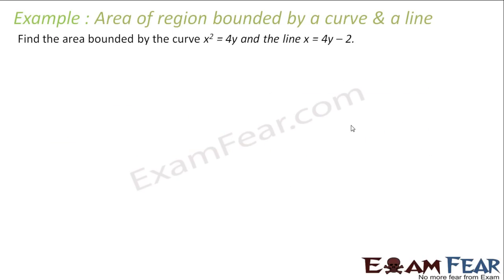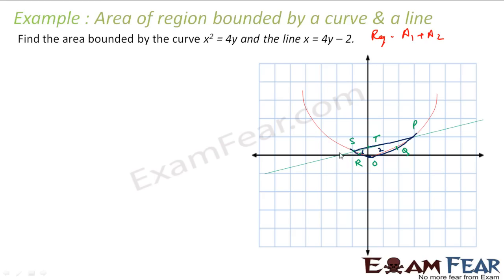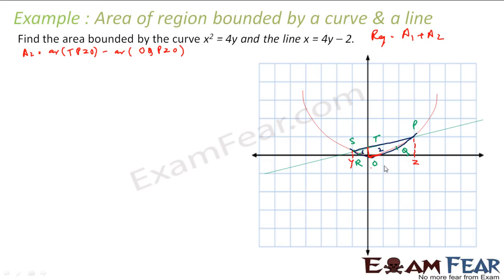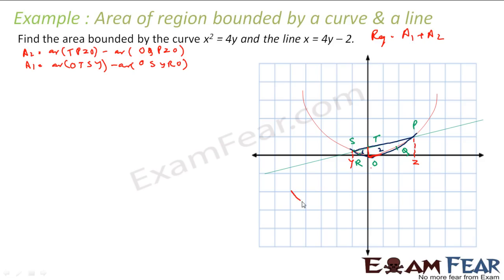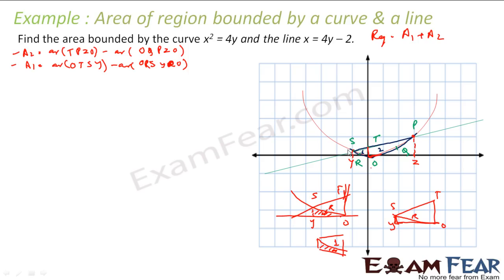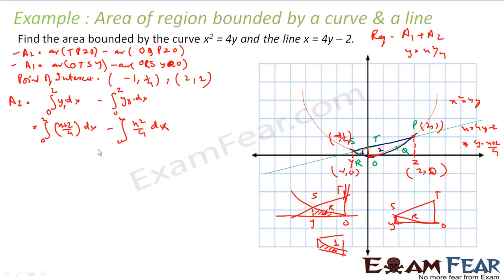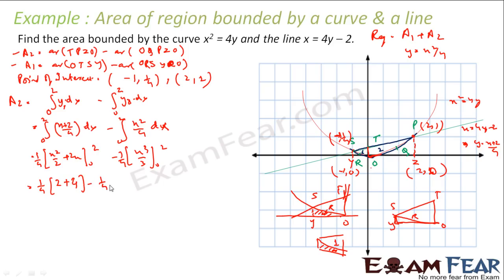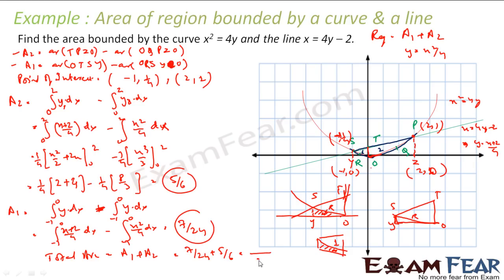Maths Application of Integrals part 7 (Example Area bounded by curve, line) CBSE Mathematics XII 12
Maths Application of Integrals part 7 (Example Area of region bounded by curve & line) CBSE Mathematics XII 12